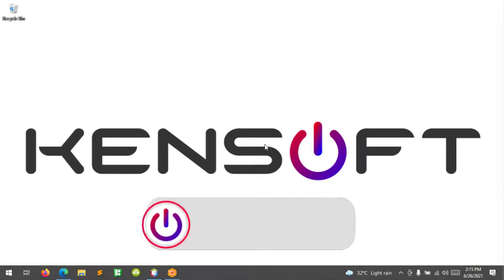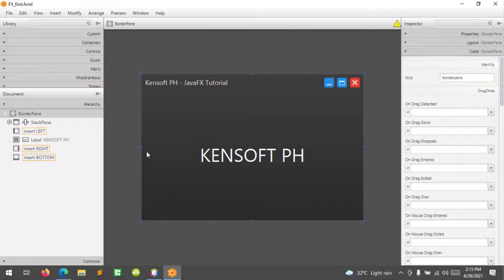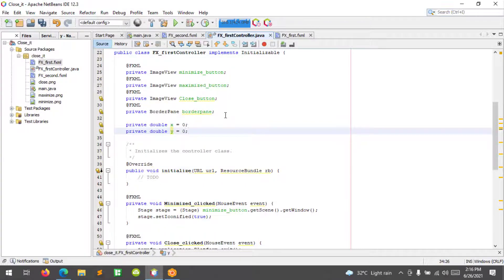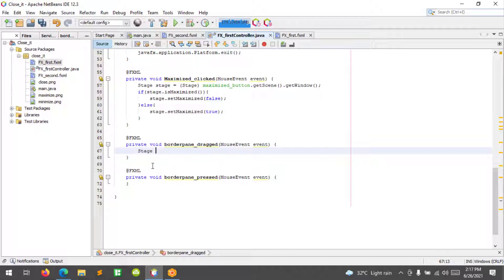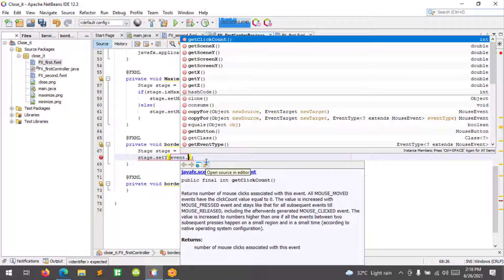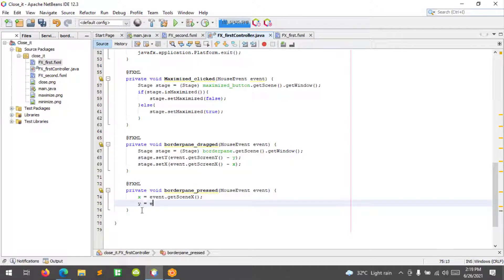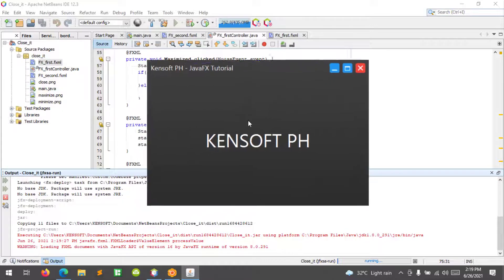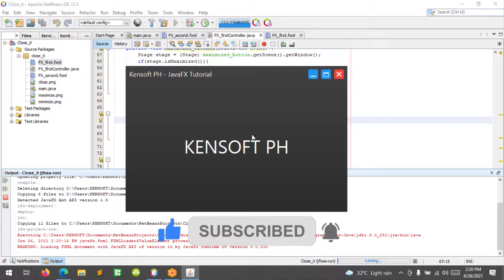JavaFX Tutorial: How to drag undecorated window in JavaFX application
In this video, you will learn to drag undecorated window in JavaFX application.